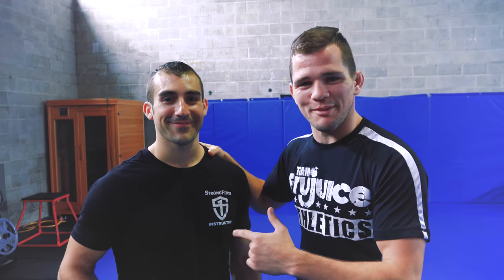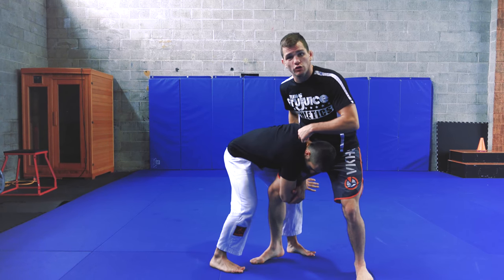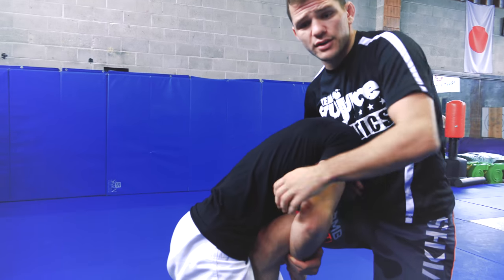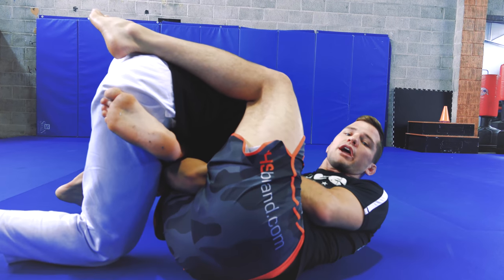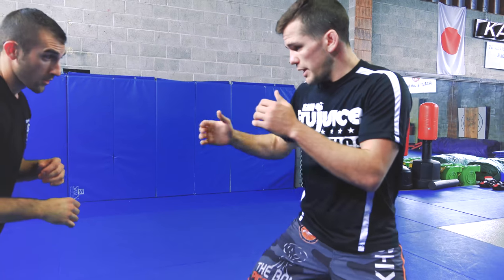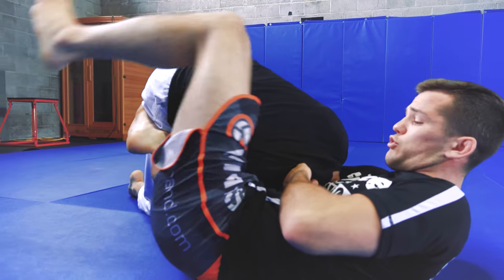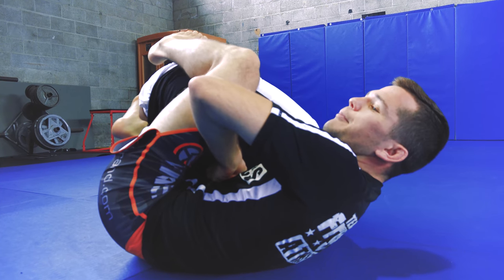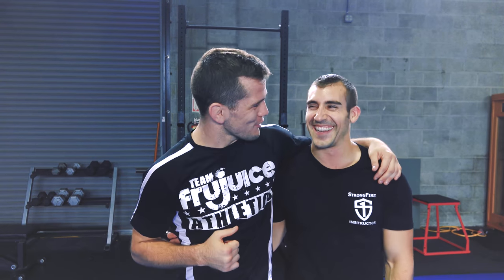How to defend the single leg | Guillotine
This week I show you a slick guillotine from the single leg takedown defense ! My partner is non other then my good friend Mike Salemi!